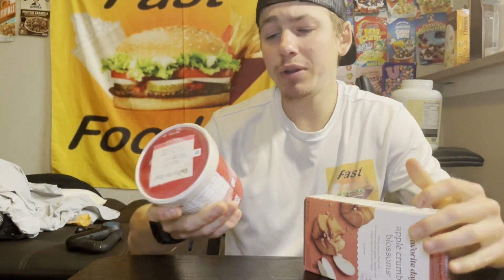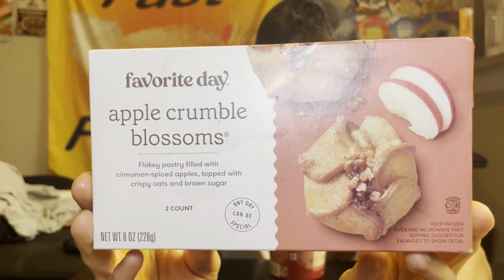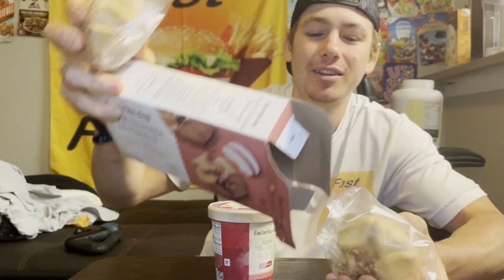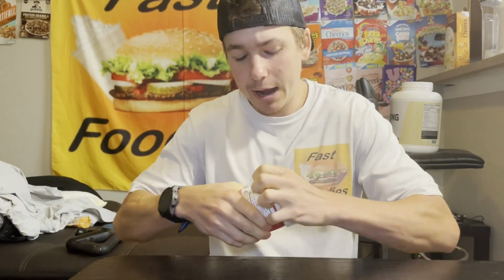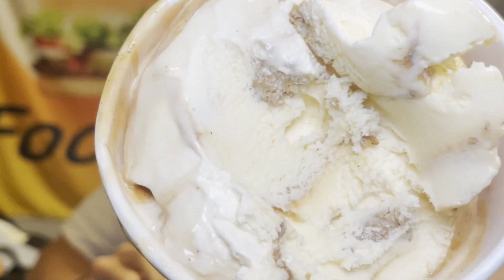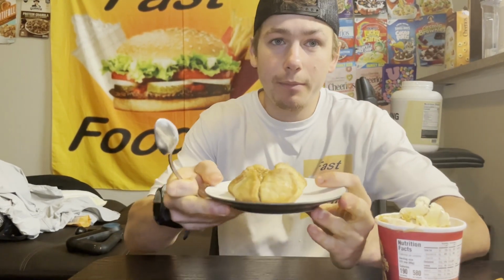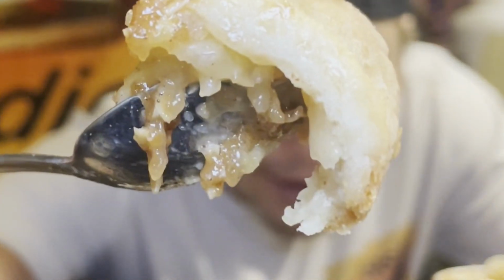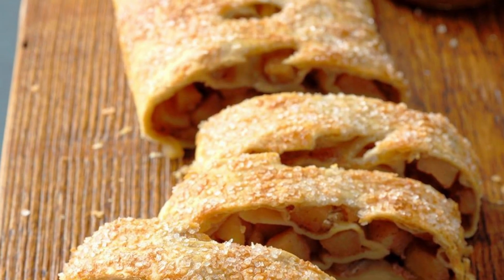MORE FALL SNACKS! Apple 🍏Crisp Ice Cream and APPLE 🍎BLOSSOMS! From Target & Favorite Day! REVIEW!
Review of the Favorite Day Pumpkin Apple Blossoms and Apple Crip Ice Cream!

Want to help me afford more tasty content to review for you?
Parker-kerth
or

Checkout BPN and use the link below to save!

Checkout American Dream and use the link below to save!!